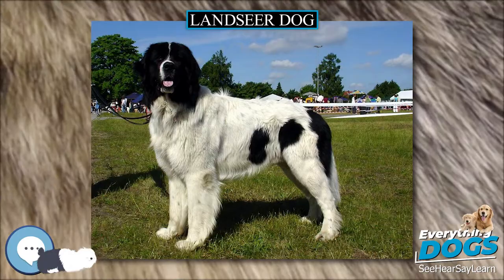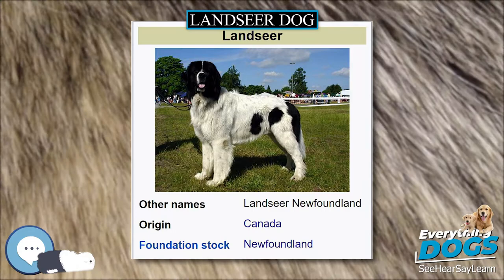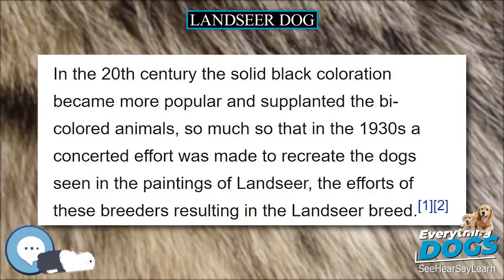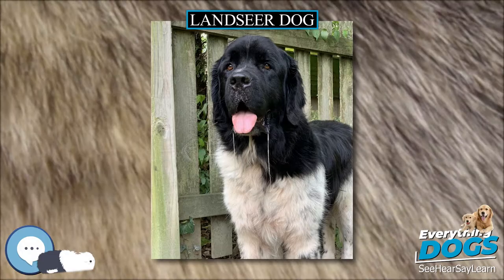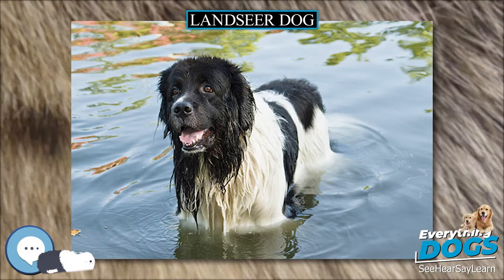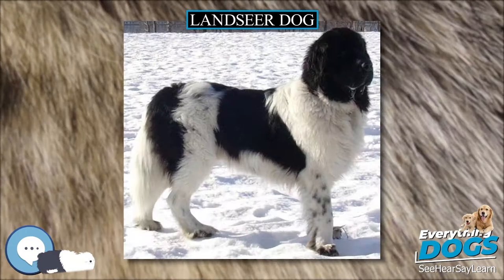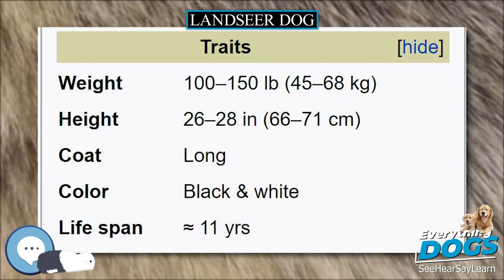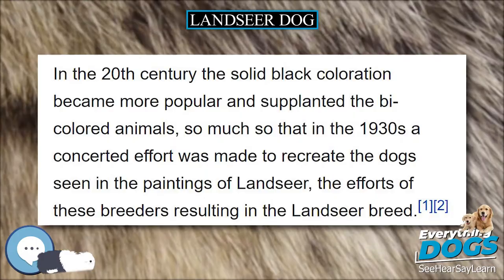Landseer dog 🐶🐾 Everything Dog Breeds 🐾🐶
Amazon's Best Dog Food
Unique and Versatile Portable Hydration Dog Bowl
Audible Books about Dog Care and Training
Link to Amazon.com Store

The Landseer is a dog breed. The breed is not recognized by all kennel clubs. It is not to be confused with a white and black Newfoundland, which is also often called a "landseer".